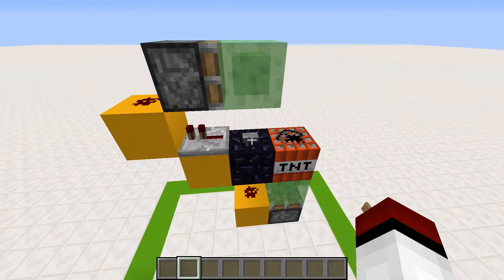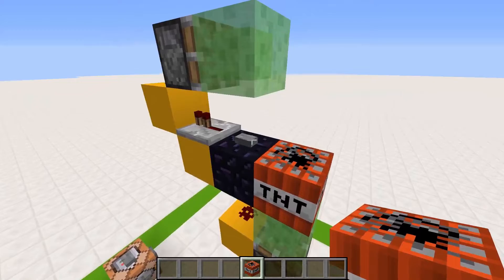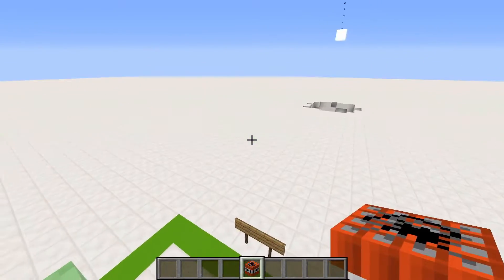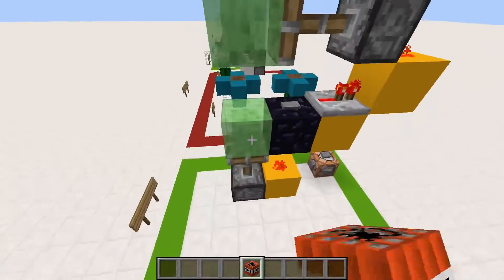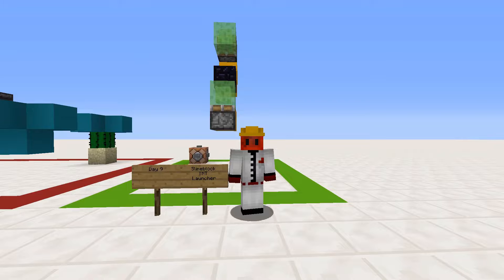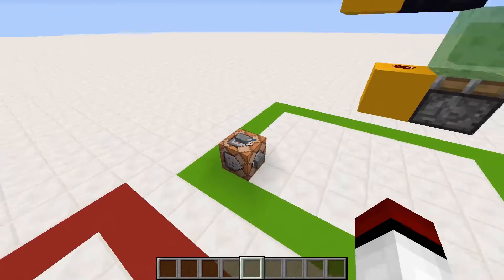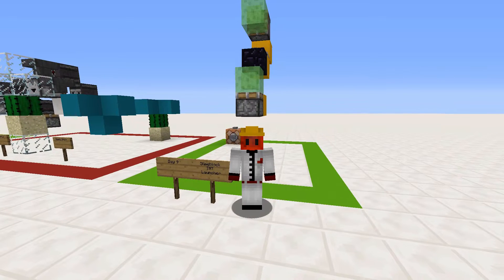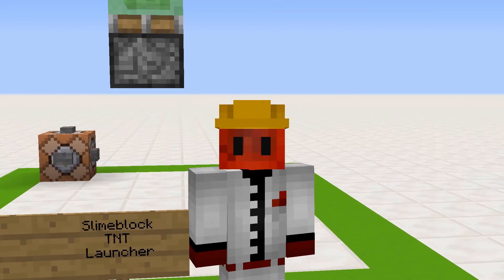Minecraft Redstone Advent Calendar : Day 9 : SLIMEBLOCK TNT LAUNCHER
Today we make a SLIMEBLOCK TNT LAUNCHER! In this simple slimeblock TNT launcher you have to place a TNT block and then hit a button to make the TNT fly away! The range is about 30 blocks. This is great for a quick defense or you could stack these up for a nice array! This is an early game TNT launcher!

Hello friends and fellow Minecrafters, it’s me Vardhan here!

I am a passionate Minecrafter and over the years I have learnt many things and mechanics, I would like to share some with you! I try to make my designs easy, cheap, efficient, and survival friendly. I usually make Redstone tutorials, showcase, explanation or proof of concept. Please consider subscribing if you like the content, leave a comment and if you feel like it please like the video it really helps keep me motivated to make more vids, The next video is coming soon!

Today we will be starting with our Redstone advent calendar. This is for the year 2018. We will be taking a look at various circuits throughout this series! We will also look at some REALLY cool contraptions!  Today we take a look at SLIMEBLOCK TNT LAUNCER. This is an in depth explanation.

World Download –24th of December!